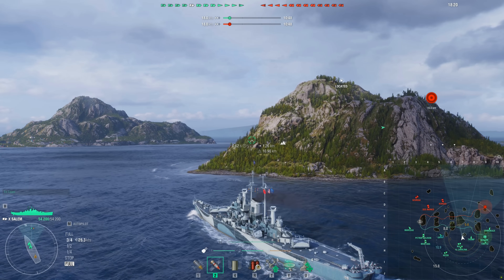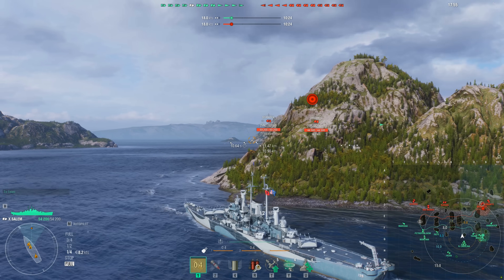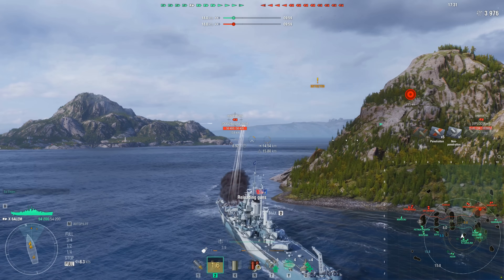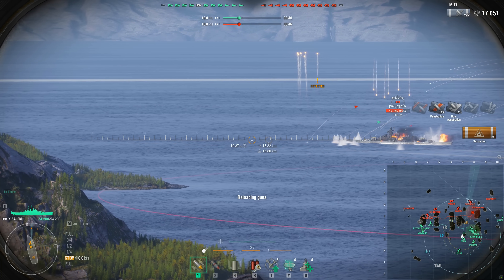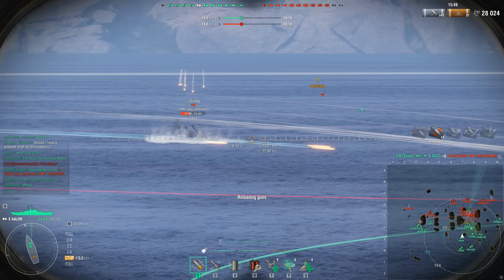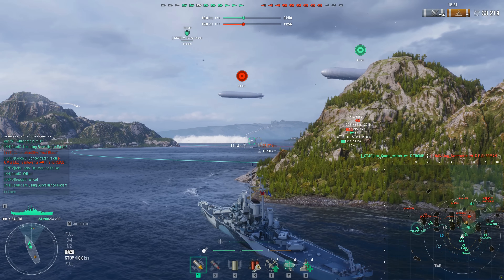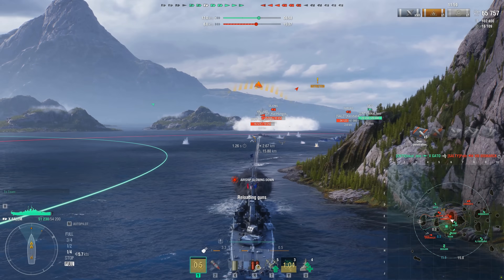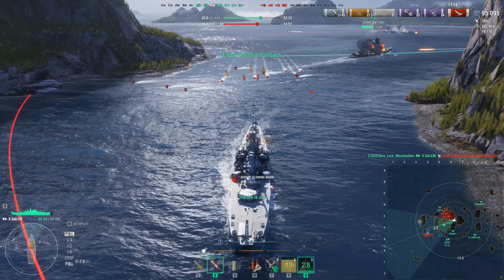World of Warships- I Made A MASSIVE Mistake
Hey guys! Today we discuss a topic I get asked often about: What High Tier Premium Should You Get?